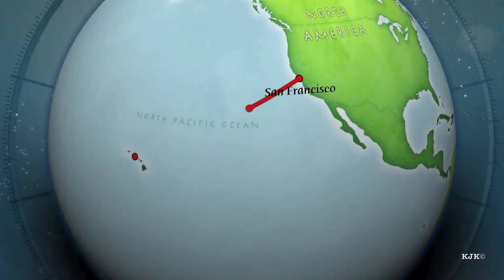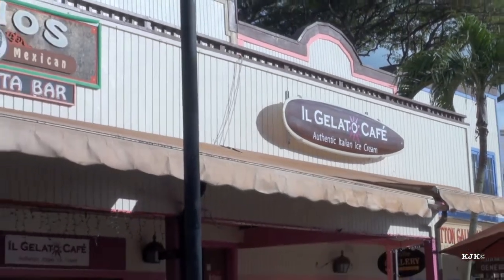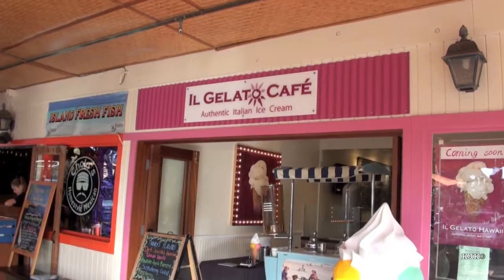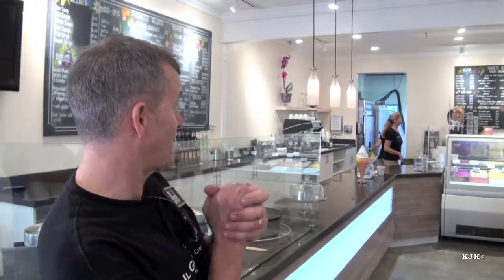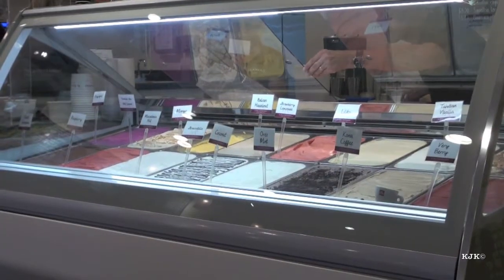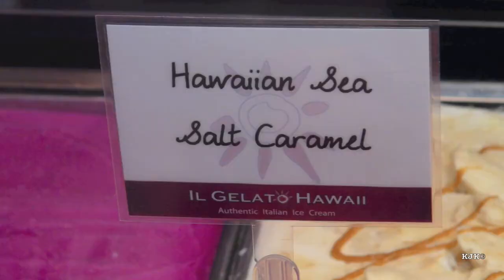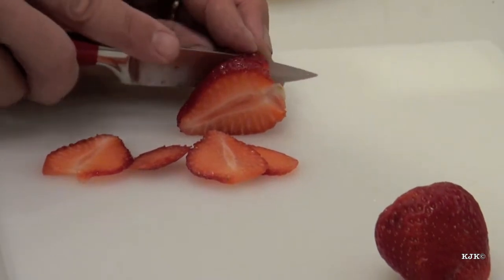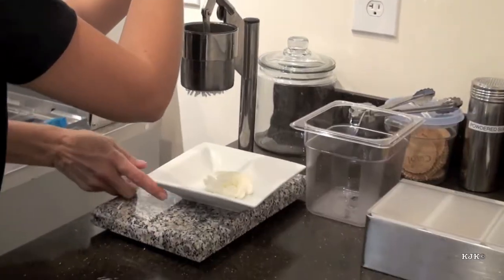Il Gelato Cafe Haleiwa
My friends Dirk and Nicole are growing their gelato business faster than I can keep up with them.  They have recently opened an Il Gelato space at Kahala Mall, and now they are expanding all the way to Haleiwa on the North Shore of Oahu.

 I stopped by the store in Haleiwa for the soft, soft, soft opening today.  They are right next to Cholo's Mexican Restaurant in the North Shore Marketplace.  Stop by and see them when you are in Haleiwa. The gelato is terrific.